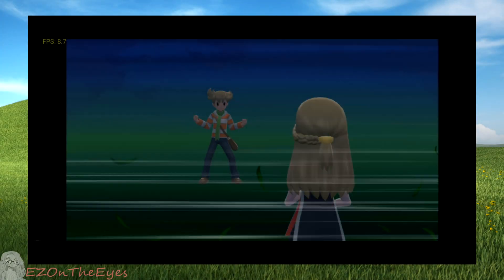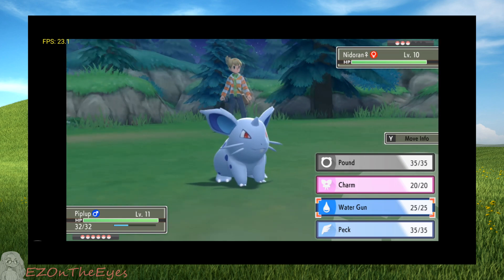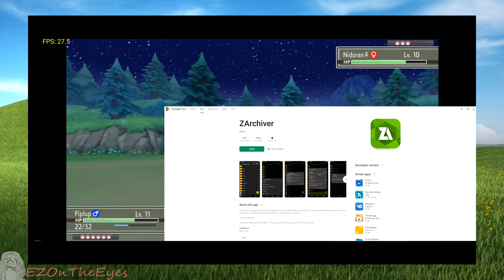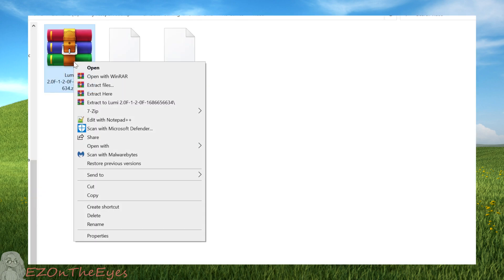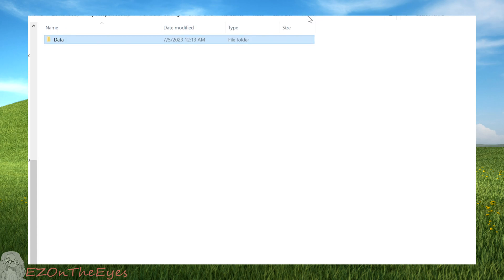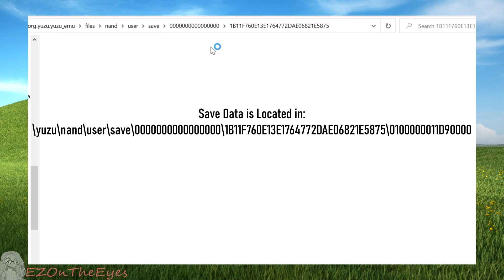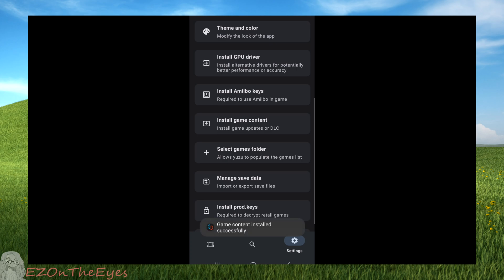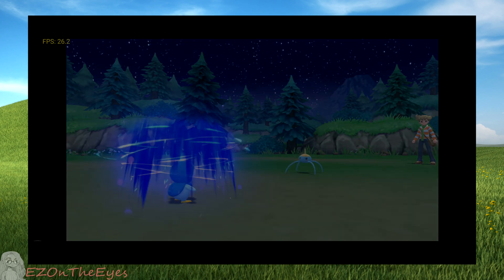Installing Pokemon: Luminescent Platinum ON ANDROID! | Yuzu Modding Guide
After showcasing Pokemon: Luminescent Platinum on Yuzu for Android a few weeks ago, I received quite a few requests to make a guide on how to install. To make things easier than my previous written guide, I put it into video. Be sure to follow along and double check the steps as you go for correct installation.
0:00 Intro
0:15 Requirements
1:00 ZArchiver (Android File Explorer)
1:20 Downloading & Editing the Mod Files
2:25 Installing the Mod
2:50 Clearing & Backup Save Data
3:20 Updating Game Version
3:45 Launching and Playing!
1. Download Luminescent 2.0F
2. Delete Globalgamemanager file from the Mod's \romfs\data
3. Place 'Luminescent 2.0F' folder containing romfs and exefs inside "\Internal storage\Android\data\org.yuzu.yuzu_emu\files\load\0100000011D90000"
4. Delete any pre-existing save data
5. Install 1.3 Update to Pokemon Brilliant Diamond in Yuzu's Menu
6. With the mod installed, Save data cleared, and the update installed, you are all set to launch the game.
Device Info + Settings, App Info: [S22u 8g1, Drivers: 615.37 factory default drivers, Yuzu Playstore Version: 1462db4694, Handheld mode]
To play games you must own the rights to your own media. All footage shown above is within accordance of the law. I do not condone, harbor, or support piracy of any media.